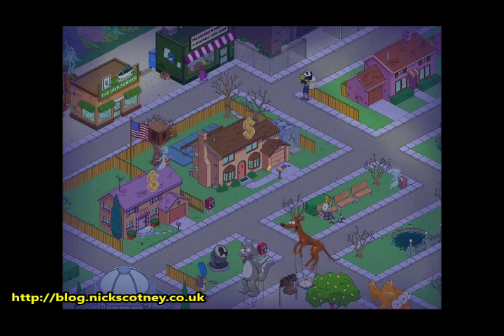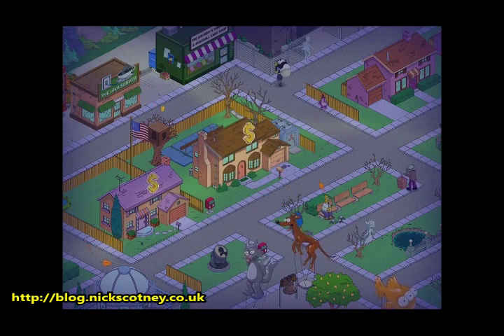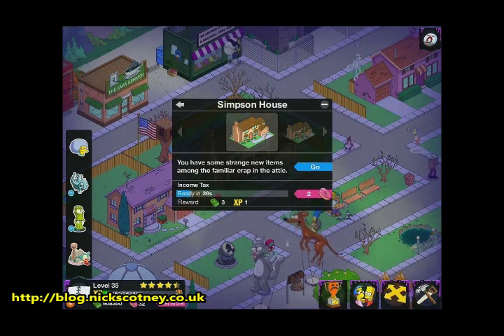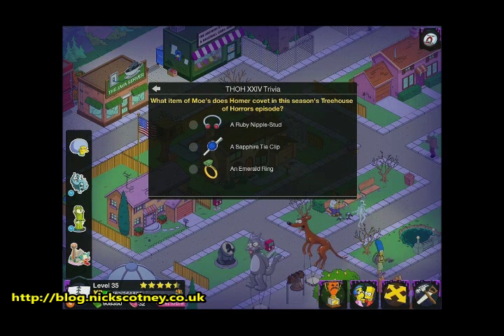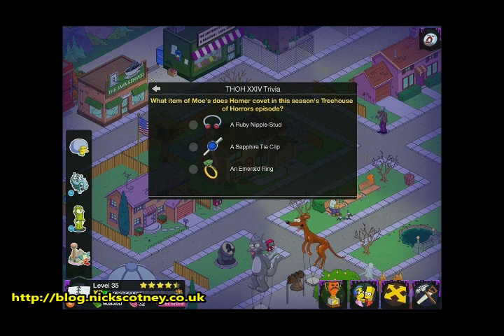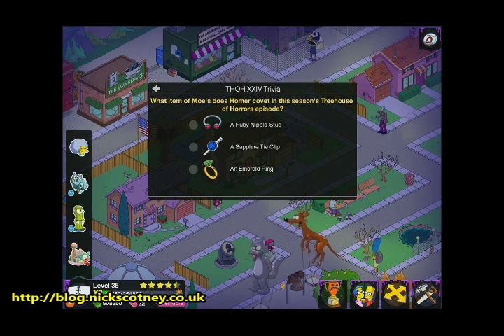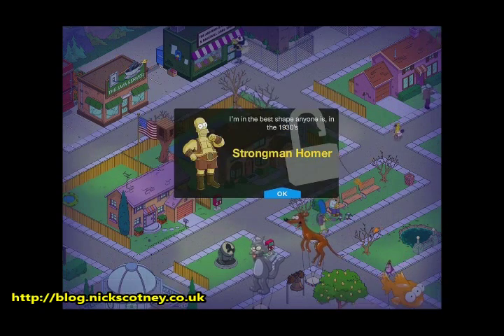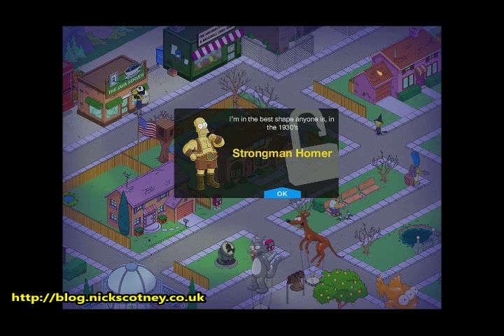The Simpsons Tapped Out: 10 Free Donuts + Strongman Homer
Here's a video guide showing you how you can get 10 free donuts for your Tapped Out game and unlock a new Outfit/persona for Homer, Strongman Homer, straight from the 1930's.

If you've got any feedback, comments or questions please leave them in the comments below. I read all my comments and responds to most of them.